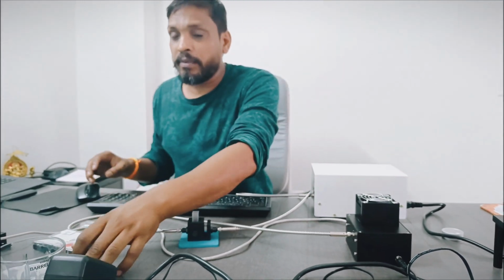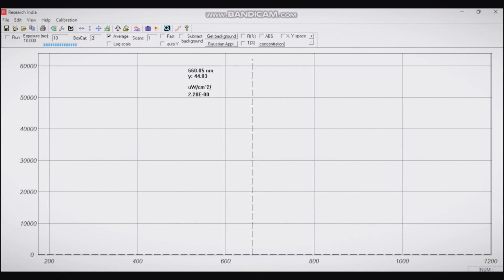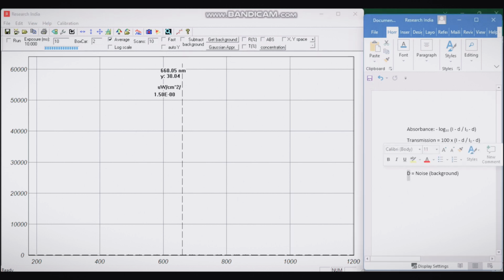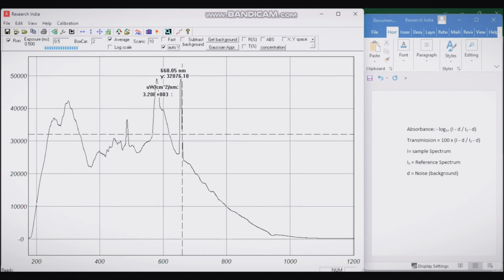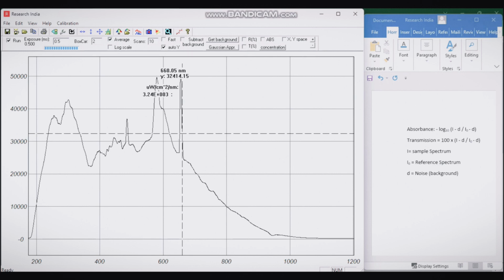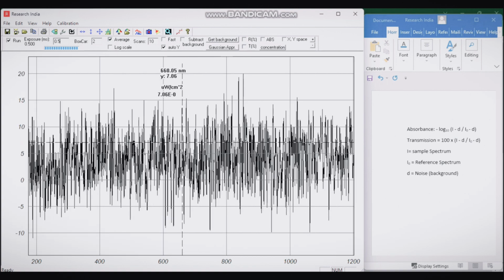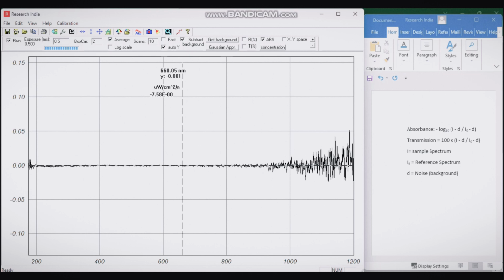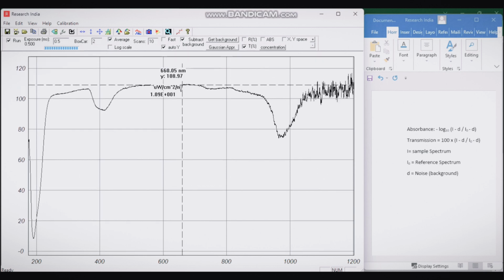Absorption & Transmission Measurement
Detail description for Absorption and Transmission measurement